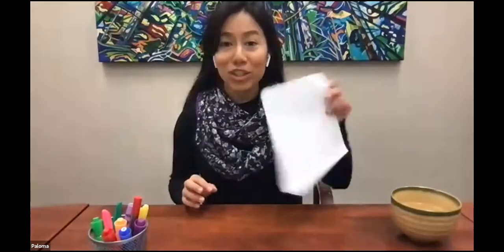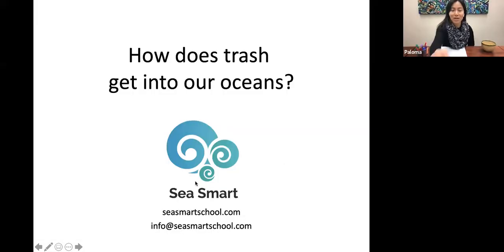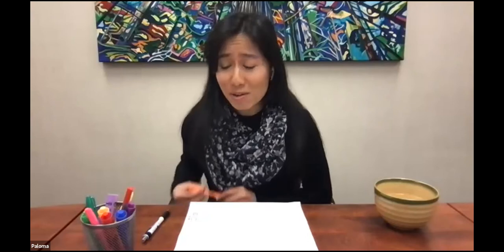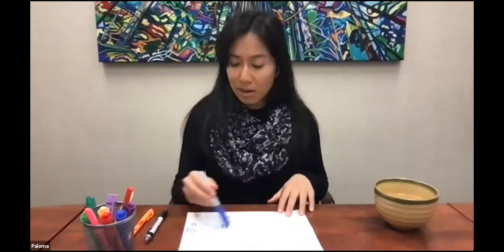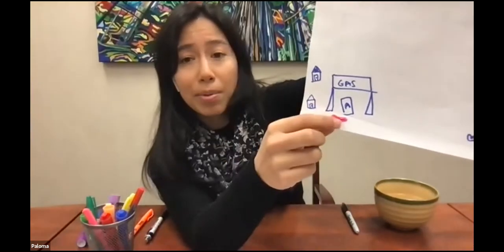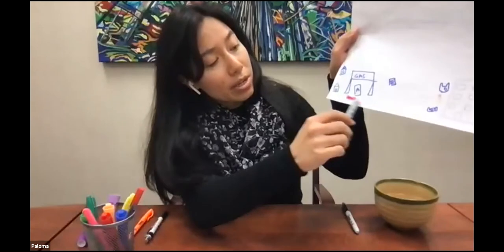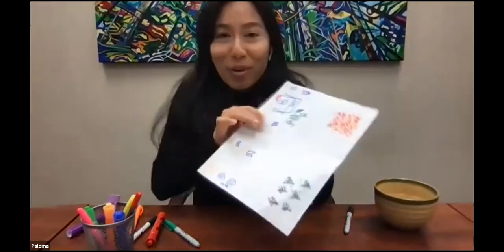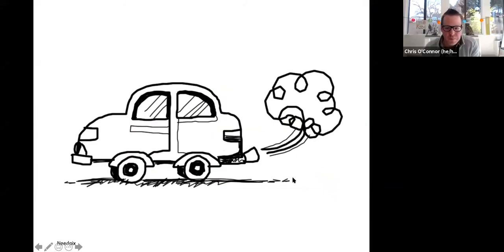RBCM@Home Kids -- with Sea Smart!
How does trash get into our oceans?

Join Paloma Corvalan, from Sea Smart, for this fun, hands-on activity where we'll learn about how trash from the land can end up in our oceans. Kids will be adding colours to paper and splashing water on it, so make sure you get set up in a space where they can get a little messy.

Sea Smart is a Vancouver-based charity that delivers online programs, school workshops, after-school programs, summer camps, and shoreline cleanups. Sea Smart's fun hands-on programs get people excited about our oceans and empower them to make the world a better place. Paloma Corvalan, Sea Smart's Program Manager, is a biologist with a PhD in Animal Behaviour and over 15 years of experience working with children.

If you want to follow along, you'll need:

1 sheet of printer paper (have extra on hand if needed)
Markers
A bowl of water (~ 1.5 cups of water, with space to put hands inside the bowl to sprinkle water)
A baking tray or another tray that has a lip, as we will be pouring water into it
Optional: food colouring in small dropper bottles. If not available, you can also use water-based paint. This is a fun aspect of the activity but can get messy. Please supervise your child if needed or show them how to use this carefully
Optional: a spray bottle of water